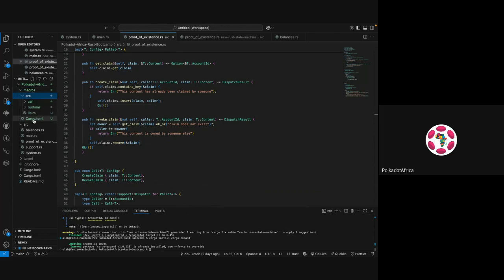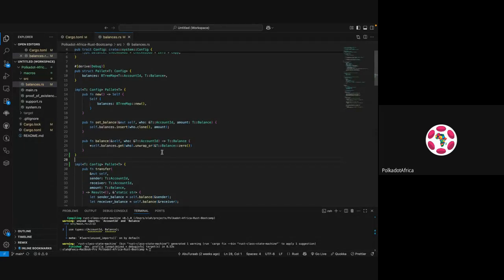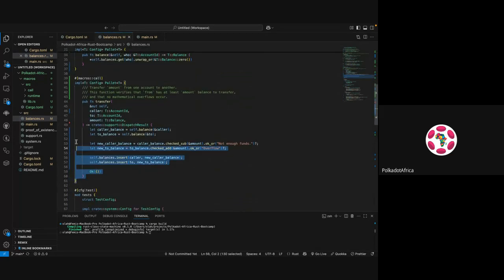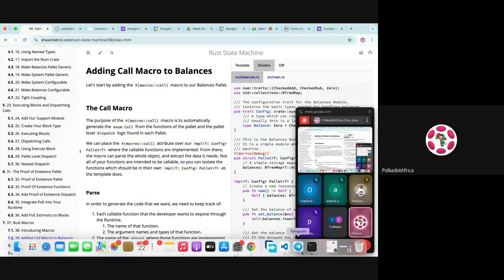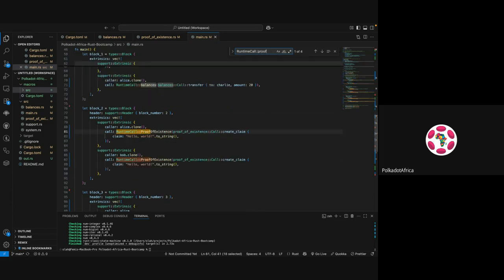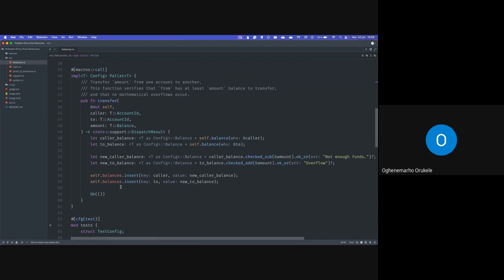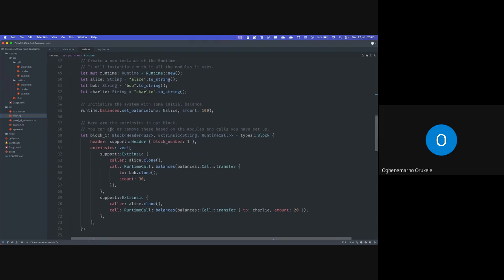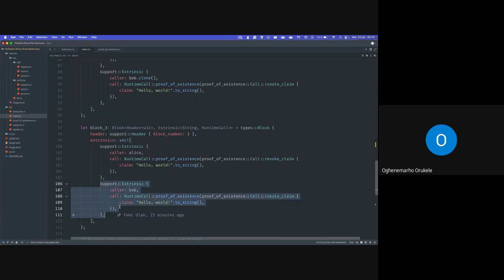Using Macros in Your Rust State Machine